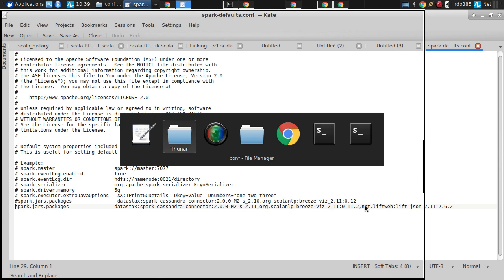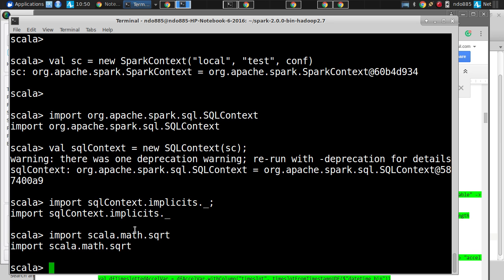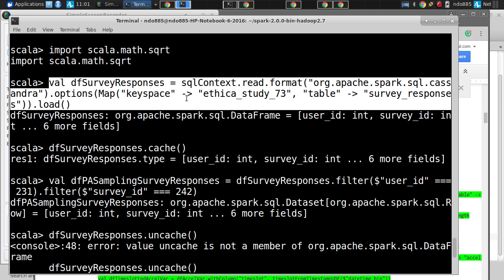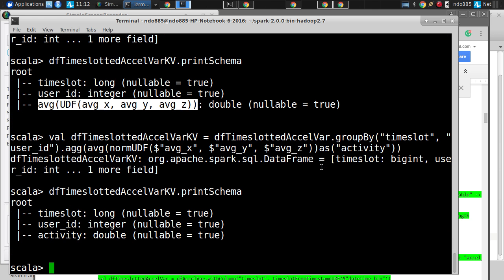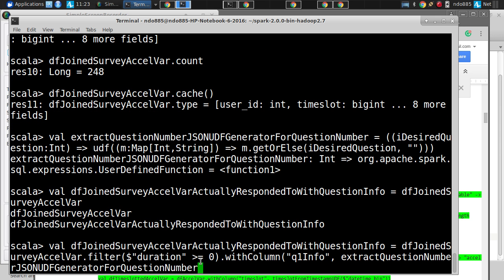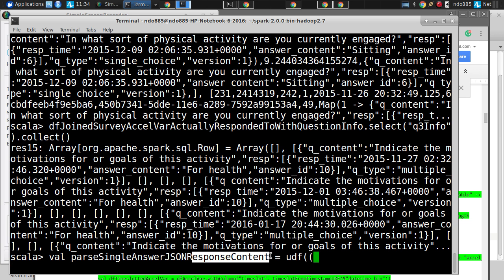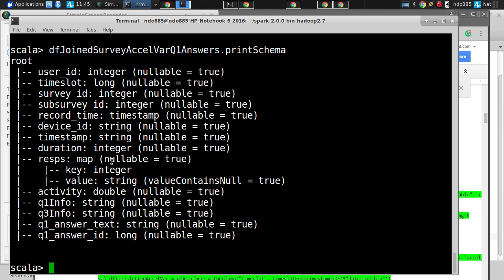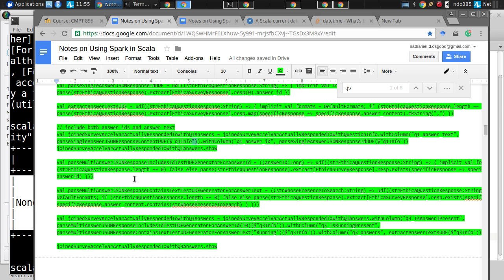Cross Linking Ethica Health Survey Answers and Sensor Data using Scala on Spark